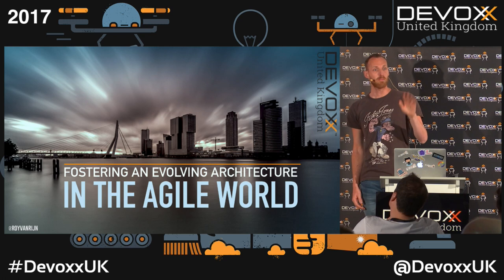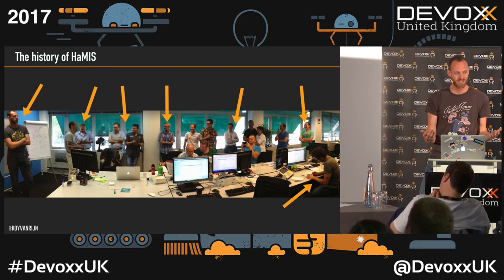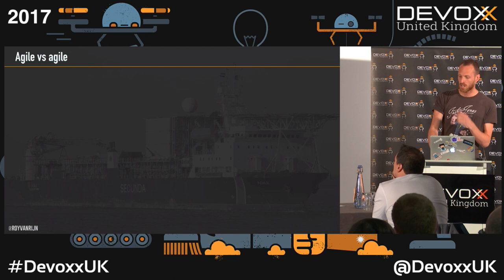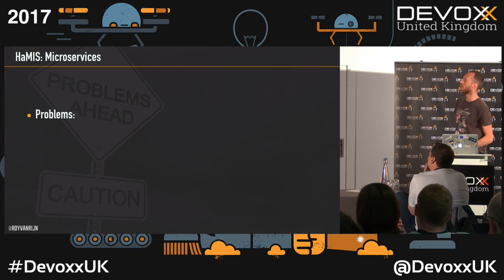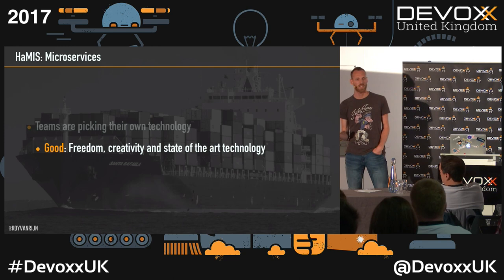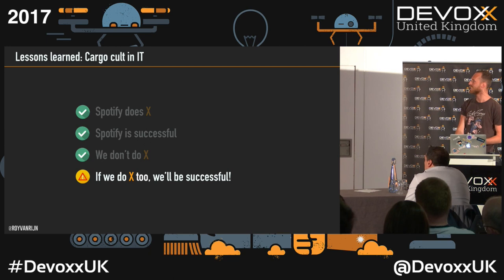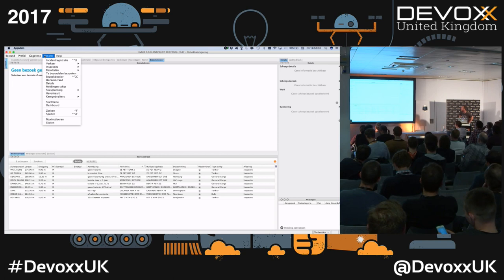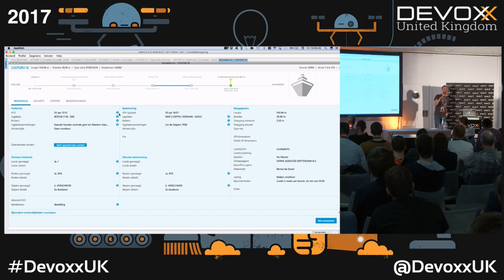Fostering an evolving architecture in the agile world by Roy van Rijn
What is software architecture? Is it the decision to adopt microservices? Is it the document that describes the layers in your Java EE application? No, every line of code you commit is part of your evolving architecture.

During this talk I'll explain how we, at the Port of Rotterdam, manage our software architecture in an highly agile environment building a successful harbour management system. We spend the last two years transitioning from a modular monolith to a microservice environment.

How did our architecture evolve? What is the role of the architect? Do we even need an architect? We'll dive into problems like cargo cult, survivorship bias, shared responsibility, technical debt and system design. In the talk I'll tell about our experiences and the do's and don'ts we've encountered.

Roy van Rijn is a Software Craftsman at JPoint. He worked on miscellaneous projects and has given talks at Devoxx BE, Devoxx UK, Devoxx PL, Joy of Coding, J-Fall and J-Spring. He regularly gives trainings on various topics, including Spring, Software Architecture, Testing and Agile/Lean. He's also a blogger and you can follow him on Twitter (@royvanrijn).